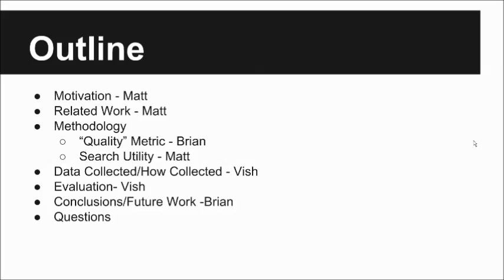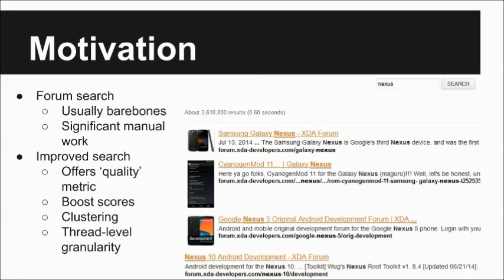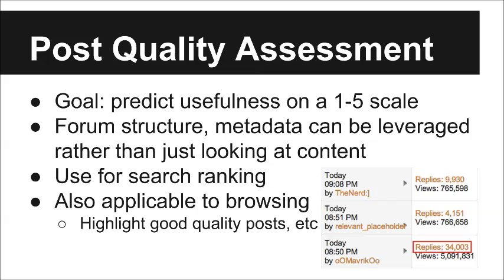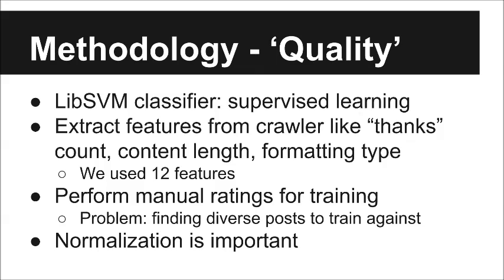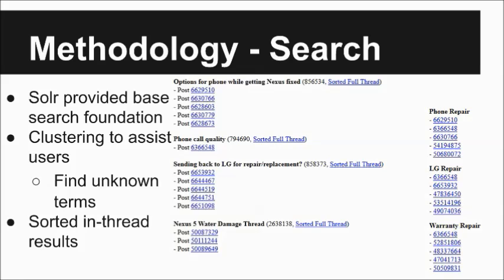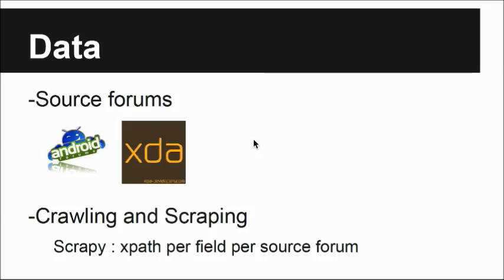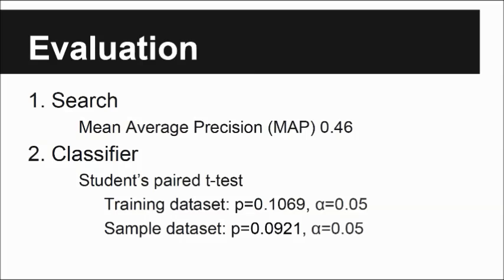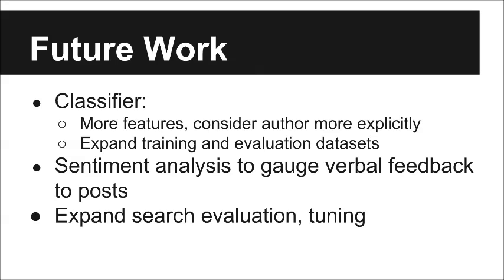CS410 Final Presentation - Enhanced Forum Search